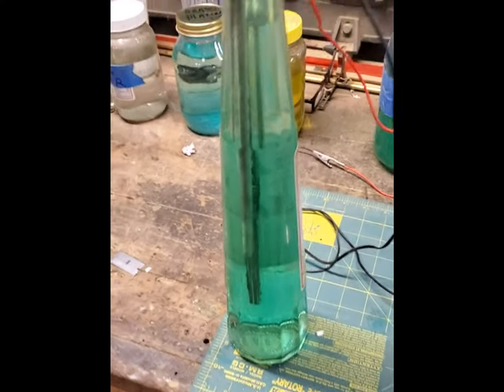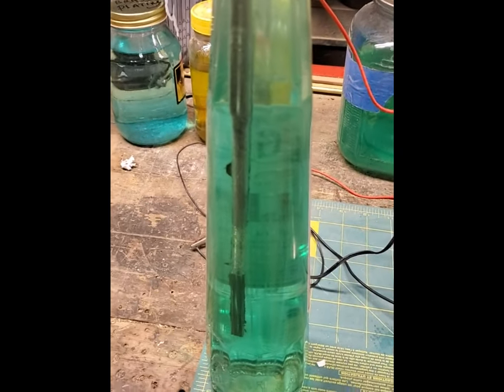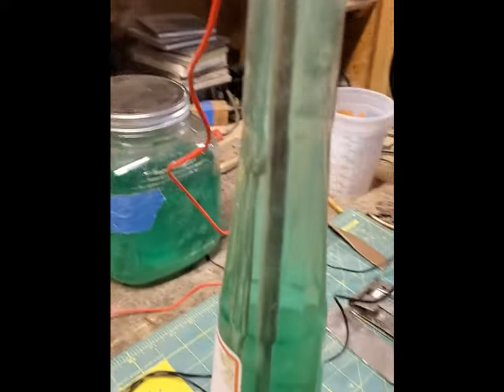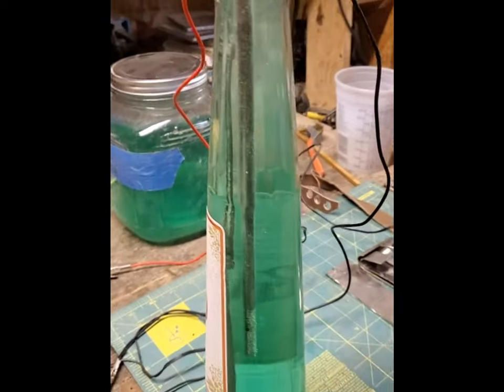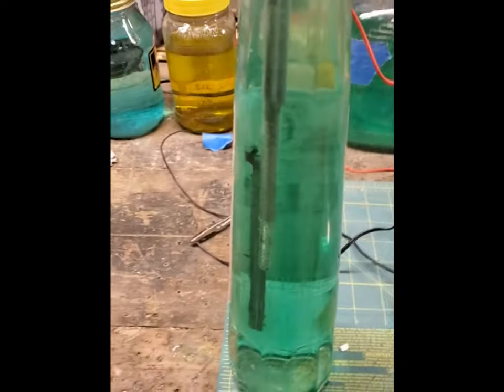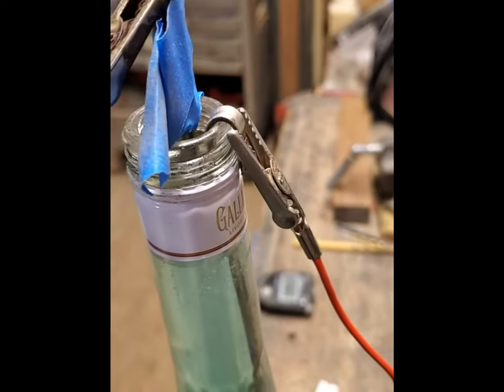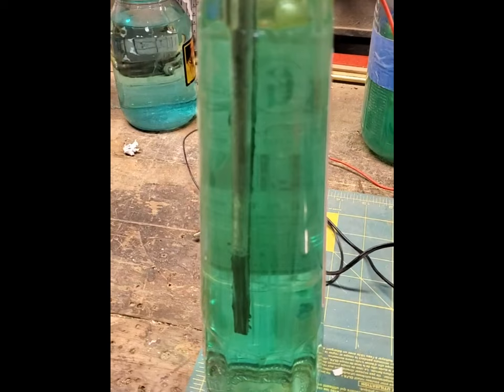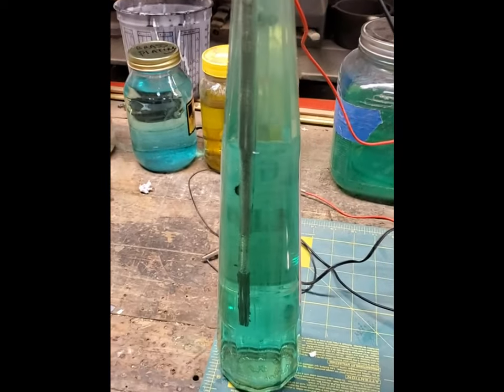Improvising to Nickel Plate the Lyre Rods